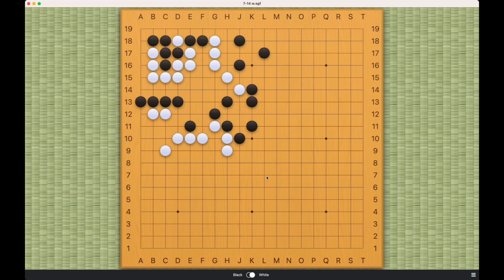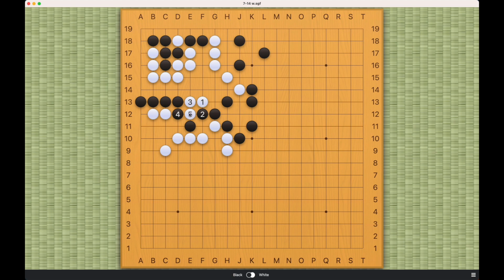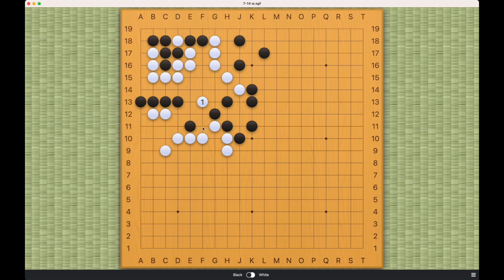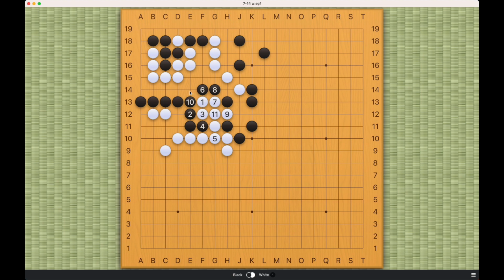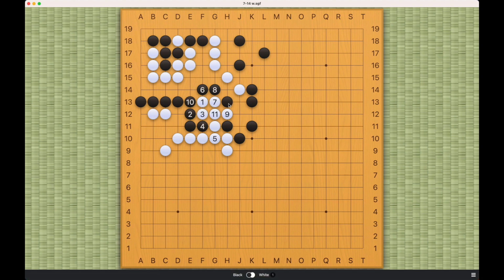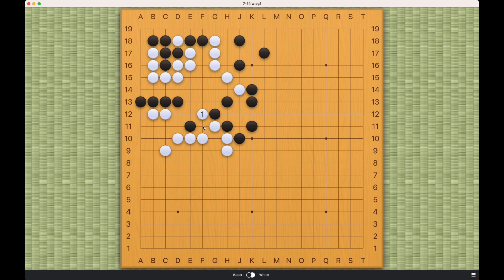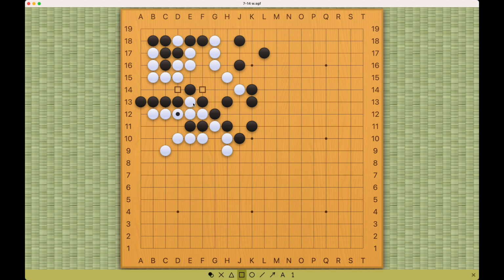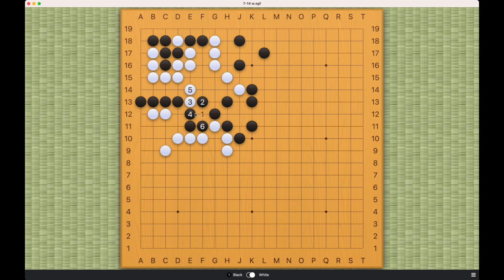Gokyo Shumyo - Problem 7-14 (White to Play)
This problem is part of a playlist/chapter where I explain all 46 problems in Section 7 (Miscellaneous).

Techniques in this section include wedge, play inside, connect, cut, and ladder. The patterns are highly valuable, making for a great group of practice!